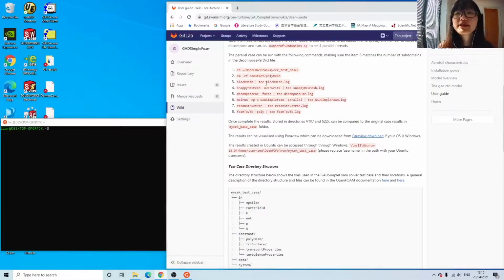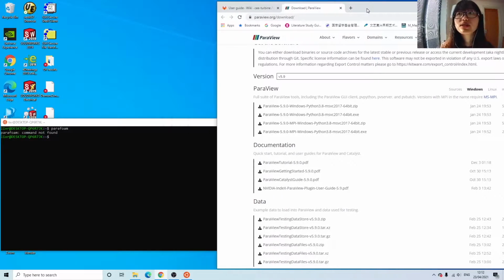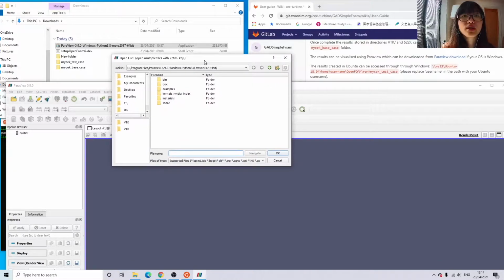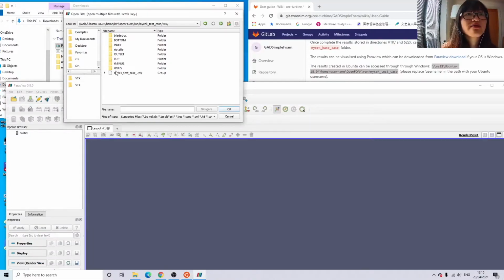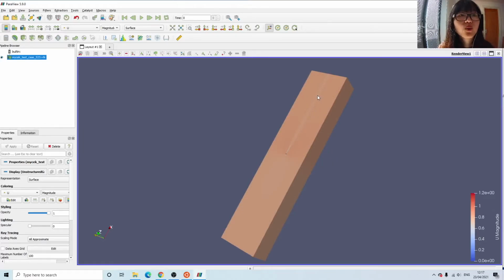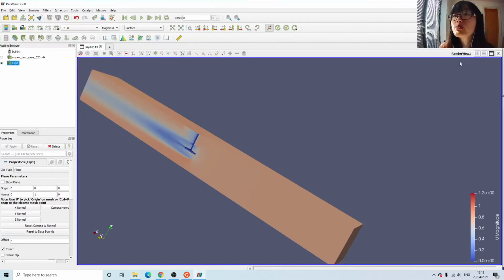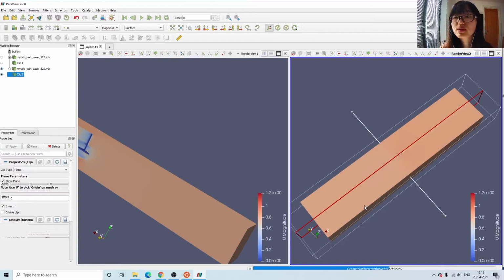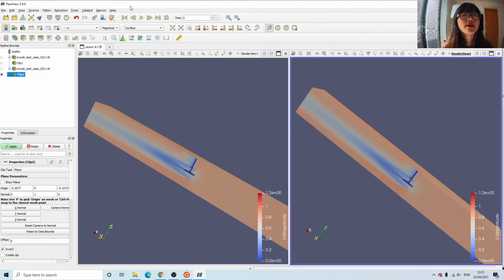05. How to use Paraview to visualise results